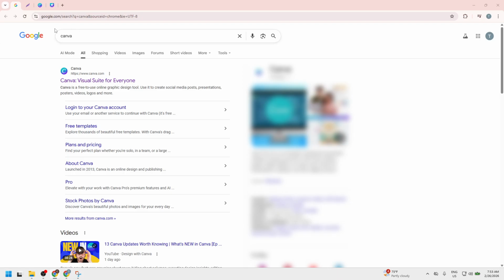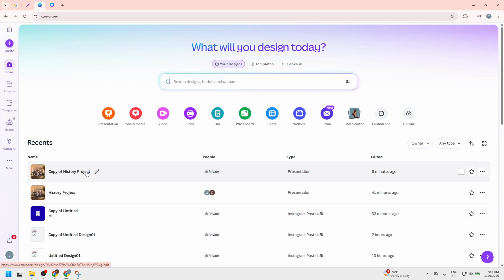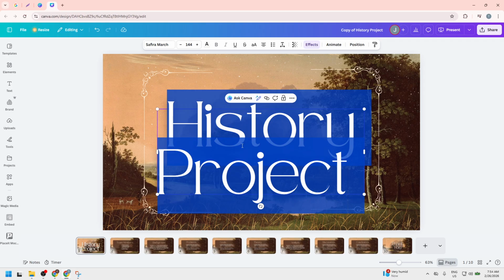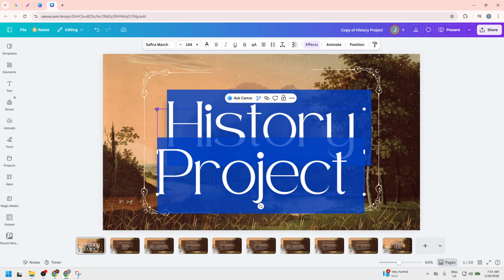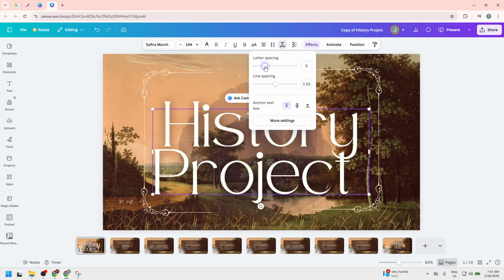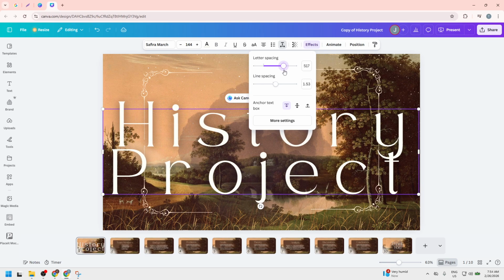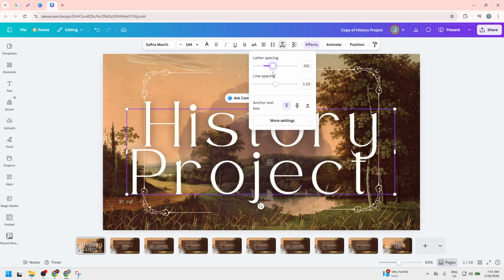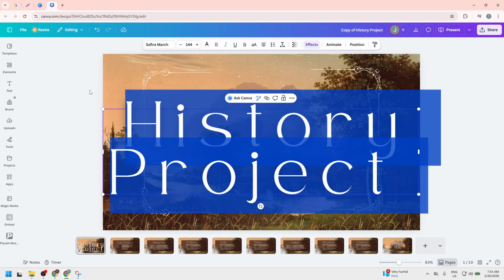How to Adjust Letter Spacing in Canva [2026 Full Guide]